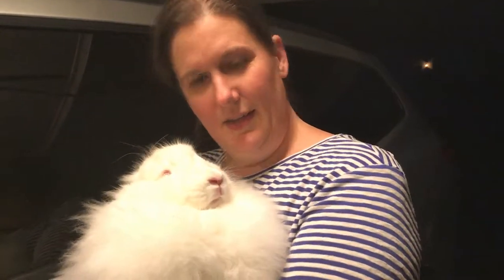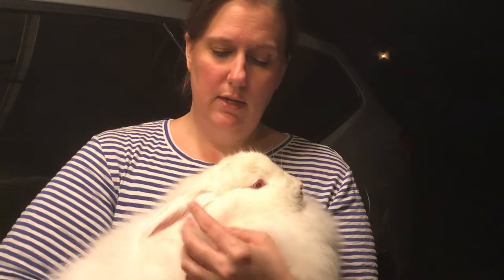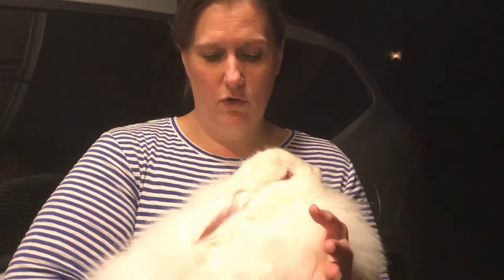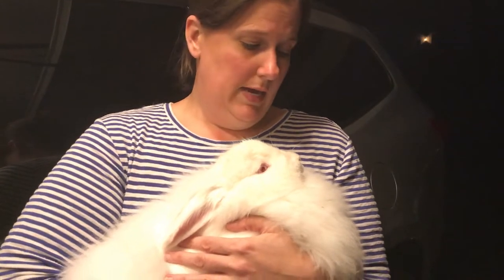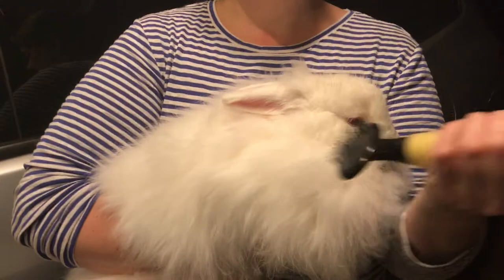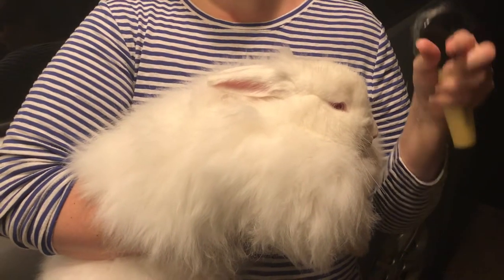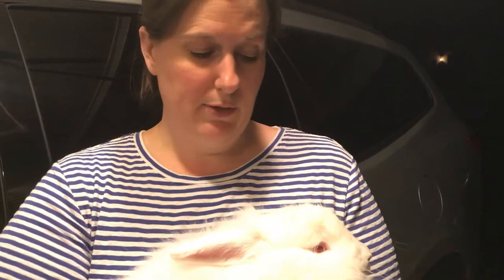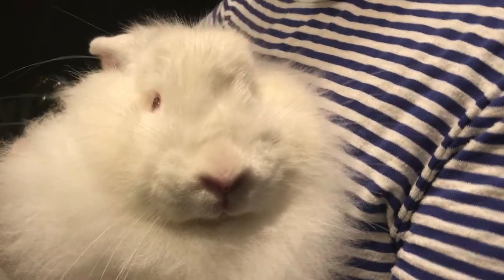Brushing Angora Rabbit for Show at 4 H Fair